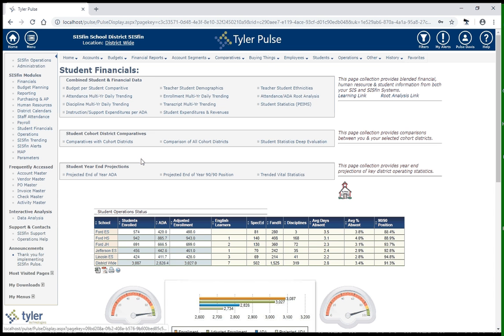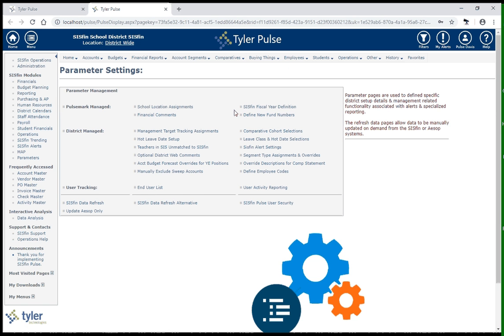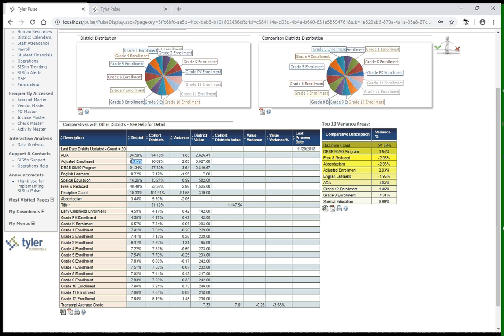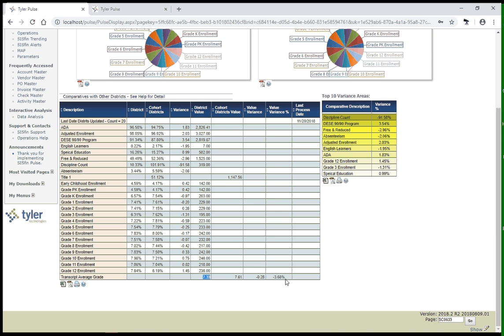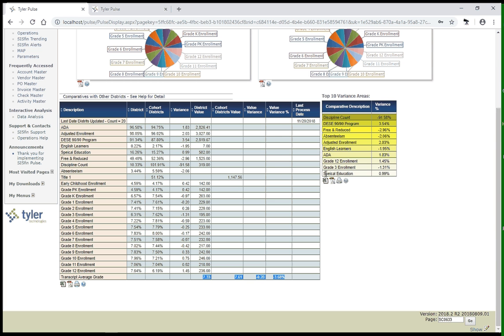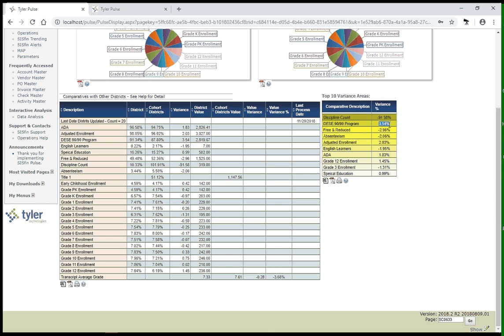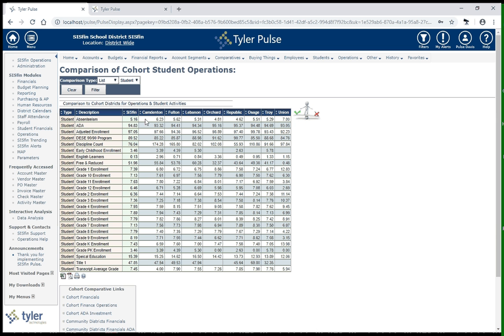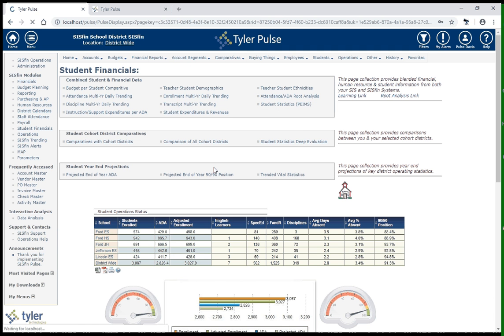Student Cohort Comparisons